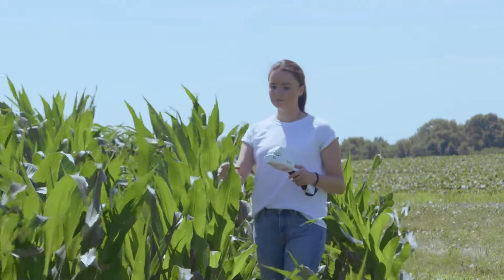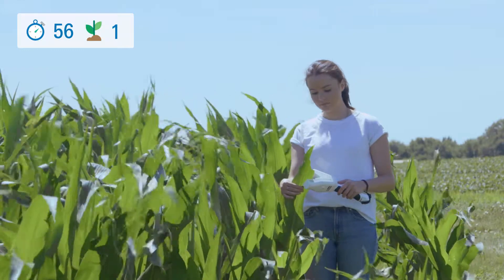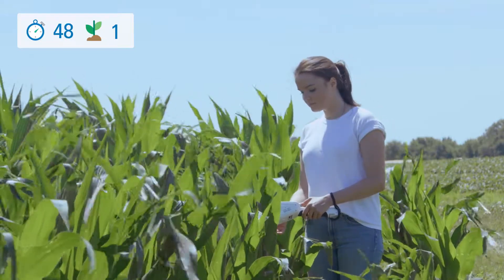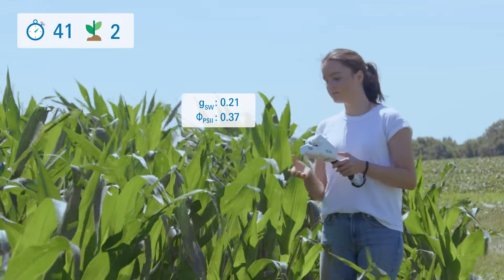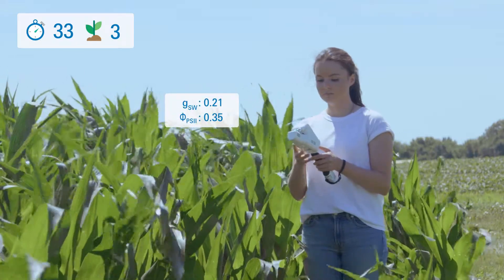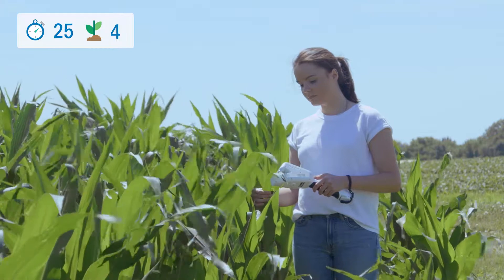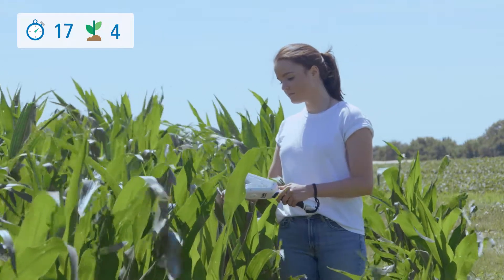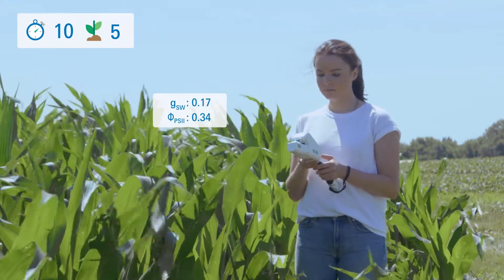LI-600 Porometer/Fluorometer Measurements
Watch the LI-600 complete six measurements in 60 seconds.